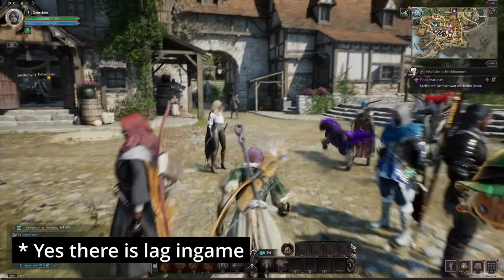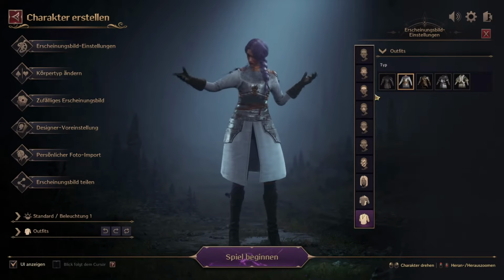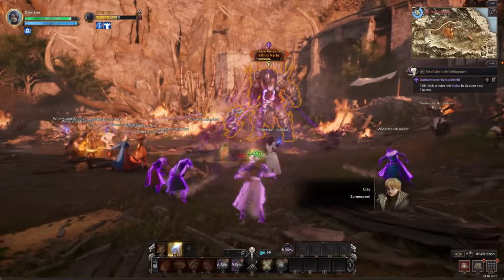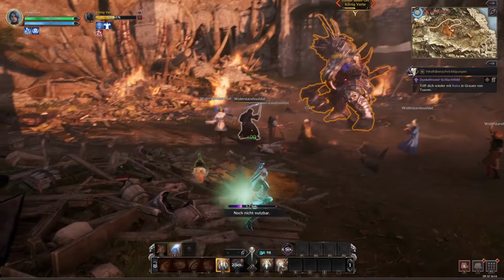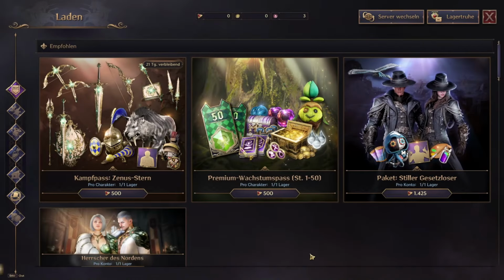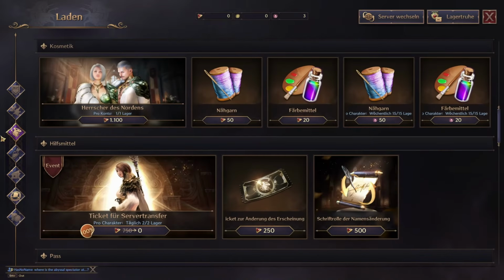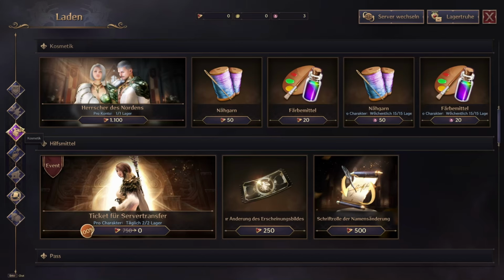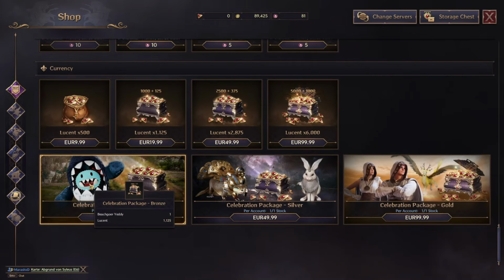Throne And Liberty: Waste of Time or Worth Starting?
Throne and Liberty is the new MMORPG by NCSoft and Amazon games. But is it worth starting this new MMORPG?

In Throne and Liberty you play a hero in a high fantasy world called Solisium, inspired by Asian mythology and bringing the typical MMORPG traits like in Aion, Lineage, Lost Ark or New World.

But can Throne and Liberty keep up with the expectations or is it just yet another waste of time and another MMORPG on an oversaturated market of MMOs.

The start was rough with lag, server issues and so on.

*About Throne and Liberty*

Welcome to THRONE AND LIBERTY, a free-to-play, multi-platform MMORPG. With an always changing environment, Massive Scale PvPvE, and the ability to transform into creatures to battle across land, sea, and air.

*Computer Specs*
➡️ AMD RX7900XTX
➡️ Windows 11

*Chapters*
00:00 Intro
00:51 Story of Throne and Liberty
01:09 Characters
01:31 Cutscenes of Throne and Liberty
01:48 Gameplay and Classes
02:15 Character Designer
02:49 Morphs in Throne and Liberty
03:00 Music and SFX
03:09 Problems with Throne and Liberty
05:56 Monetization and Ingame shop
07:24 Easter Egg (Accessibility)

*Sounds used*

Title: Throne And Liberty: Waste of Time or Worth Starting?